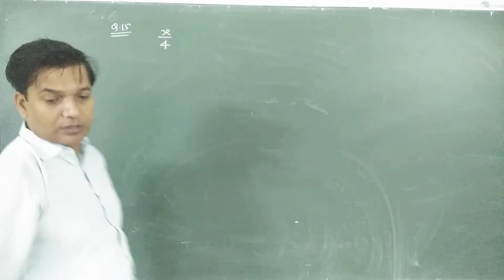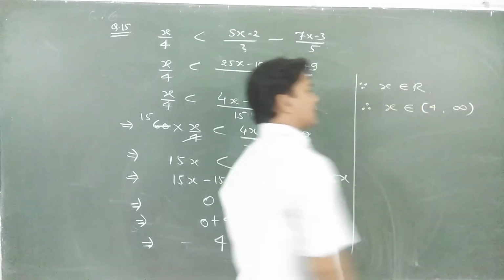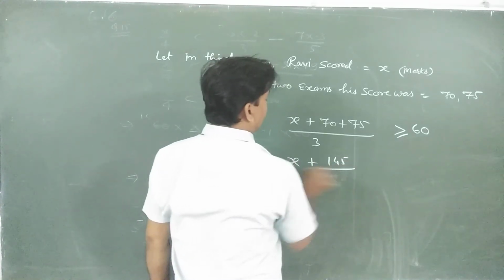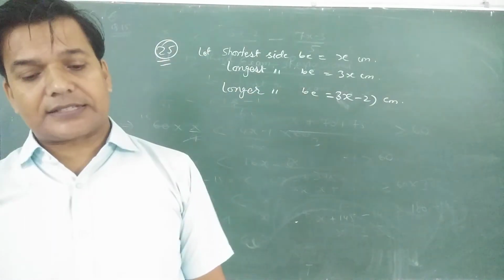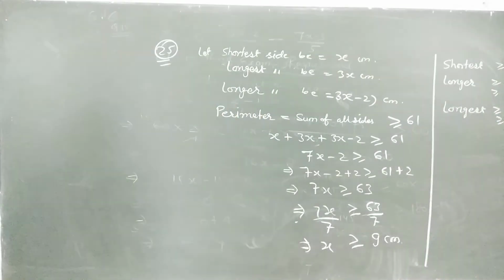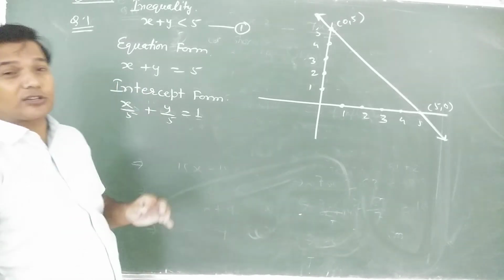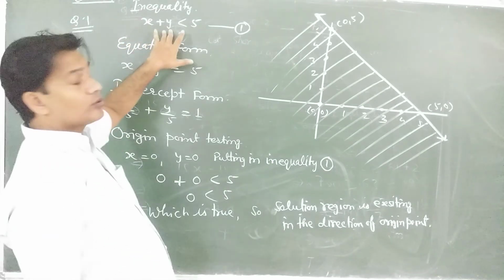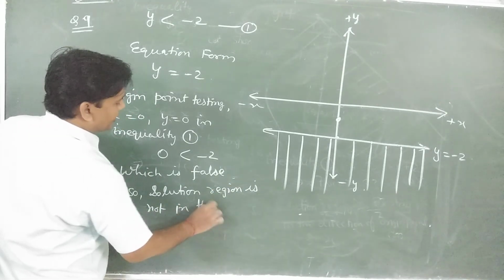Class 11th ch-6 ex 6.2 pattern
Graph drowning